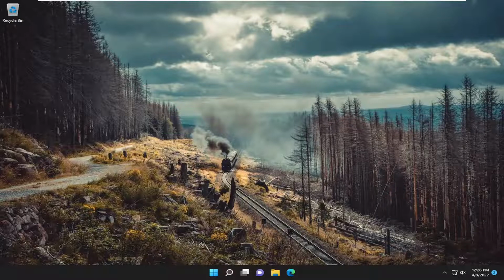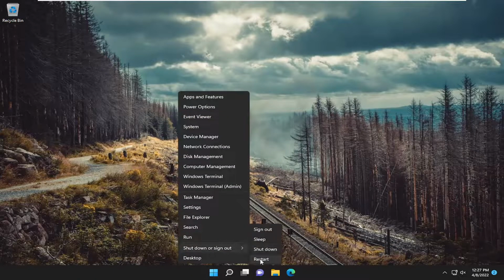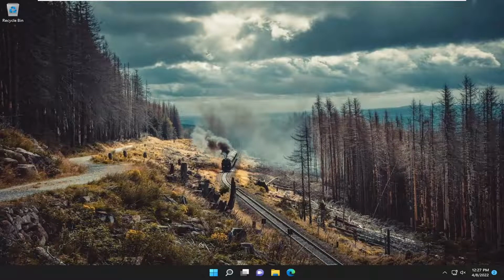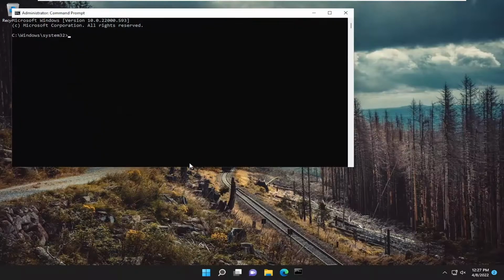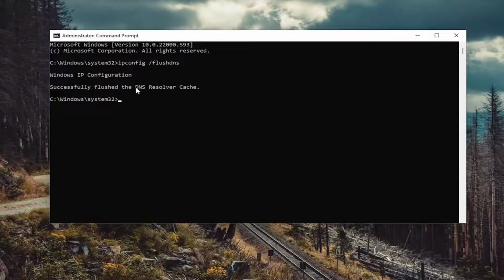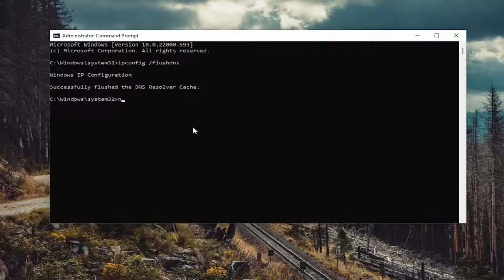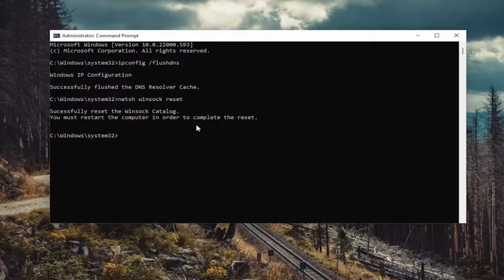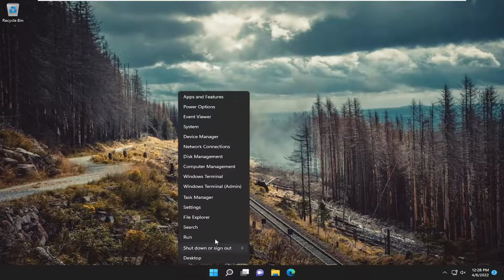Epic Games Launcher Installation Error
Epic Games is one of the best alternatives to Steam right now and it’s not surprising that millions have flocked to this platform. It’s also known among players to be an excellent way to get free games for PC. If you want to install Epic Games on your PC but it won’t allow you to, you’re not alone. Many other gamers have reported the same problem in the past.

Epic Games is renowned for its very generous weekly free game promotions. Fortnite is the most famous freemium title available at Epic. However, users can’t install the Epic Games Launcher to play its freely available games when the error code 2503 message pops up during installation.